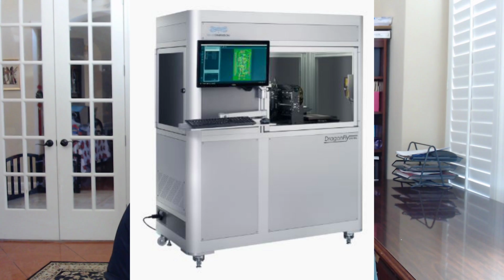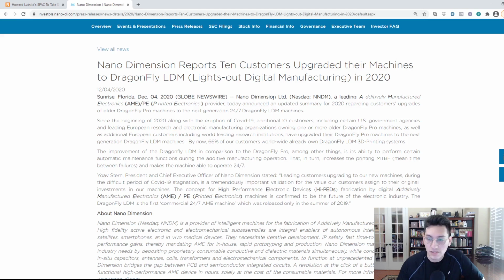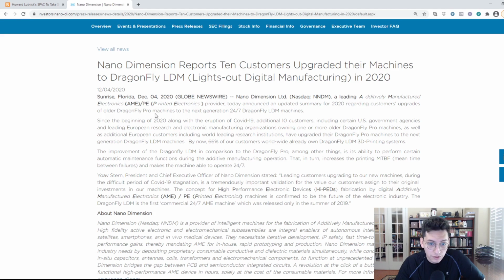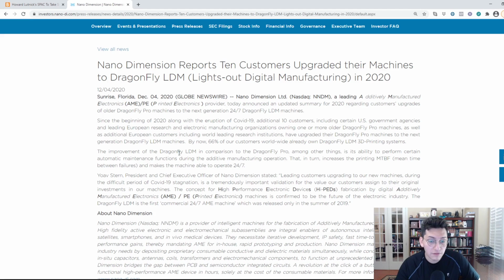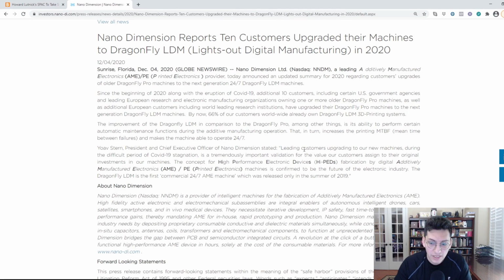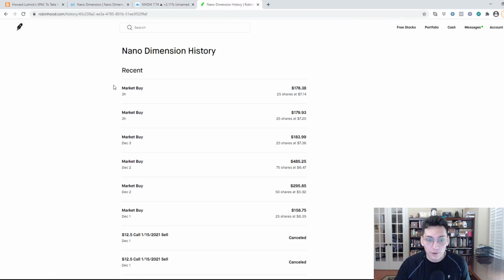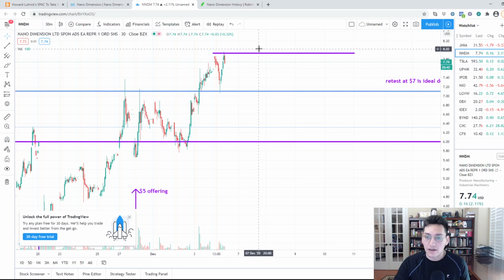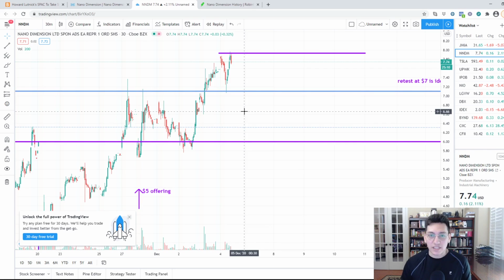Nano Dimension's 2020 reveal, Stock Price, & Q4 Sales Predictions!! NNDM Stock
I wanted to share my thoughts about Nano Dimension revealing a majority of their customer base is upgrading machines along with a look into the stock price and the technical charts. I just uncovered (expect a video soon) that they are registering 100,000,000 more American Depositary Shares for a max sales price of $5! I will look more into and update you once I have more information. Thank you guys!

📈NNDM Chart Today (Dec. 4, 2020)

Affordable Mic

HD 1080p Logitech webcam

Watch this BEFORE you buy Nano Dimension Stock!!! IMPORTANT THINGS TO KNOW!